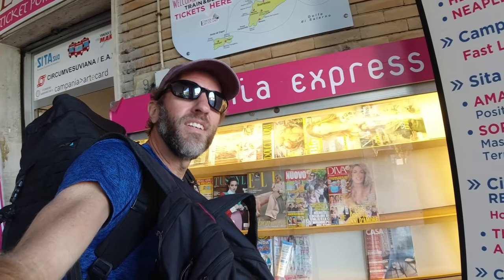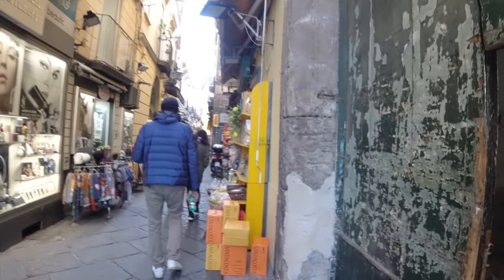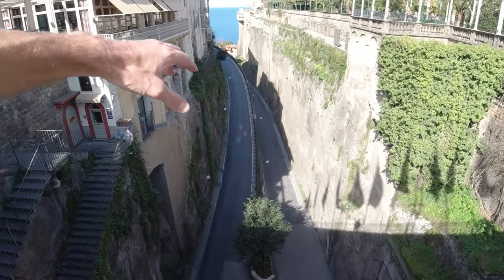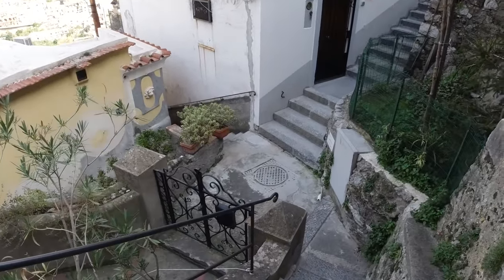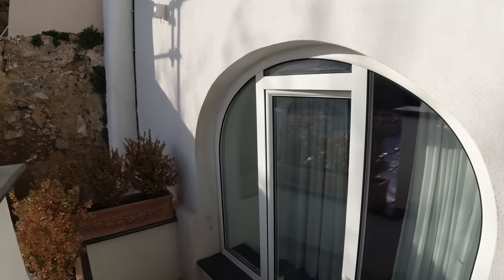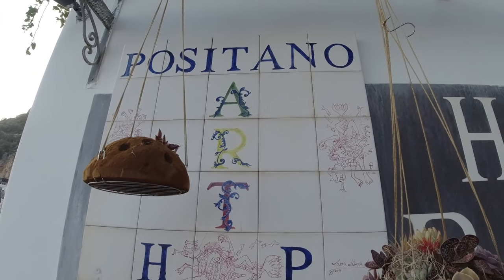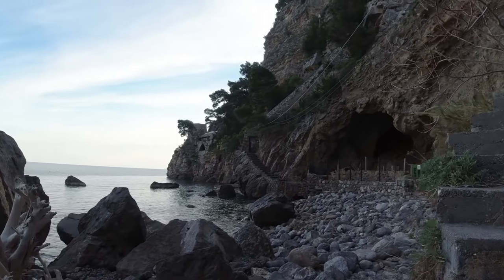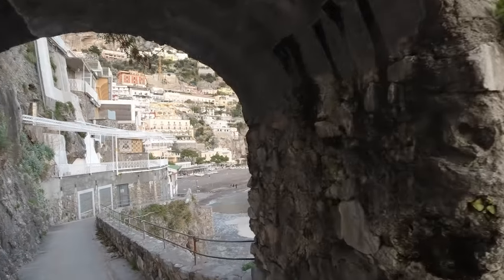The Stunning AMALFI COAST | Traveling to Positano, Italy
My first time visiting Italy's beautiful Amalfi Coast, in which I travel from Sorrento to the lovely town of Positano.

Music during the video (in order):

"A Poco a Poco" by Trabant 33
"First Day" by Samuel Scott McCumber
"Waltz for Little Italy" by Bireli Snow
"Remote Locations" by Edward Karl Hanson